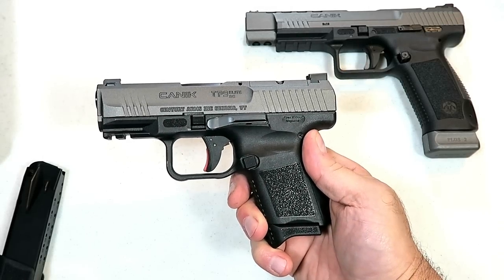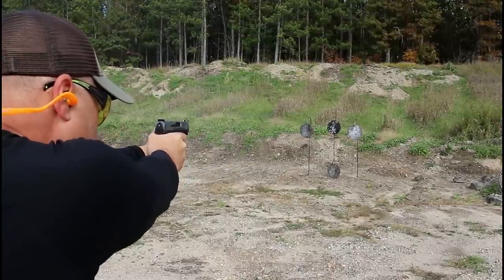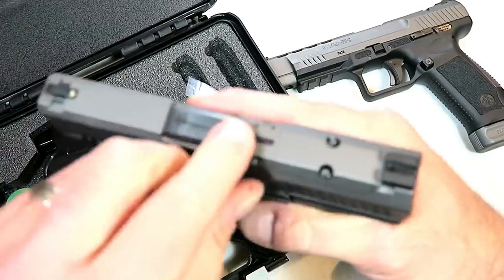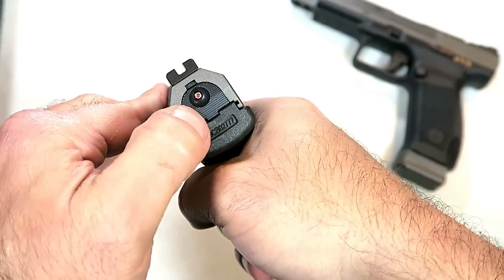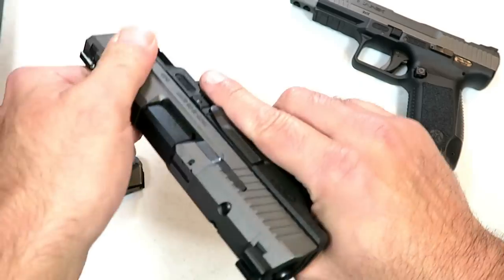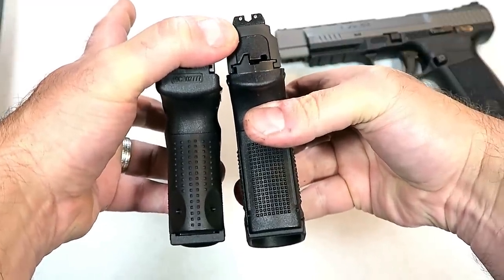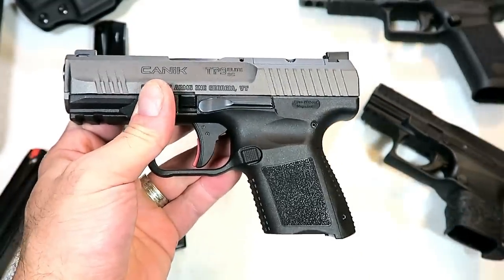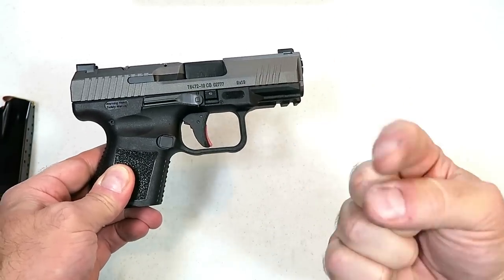A Closer Look at the NEW Canik TP9 Elite SC - TheFirearmGuy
Here is a closer look at the Canik TP9 Elite SC. This is the smallest sub-compact handgun in the Canik TP9 series. It's loaded with features and performs very well. Let em know if you like what this Canik TP9 Elite SC offers. Here is my Canik TP9 Elite SC range review